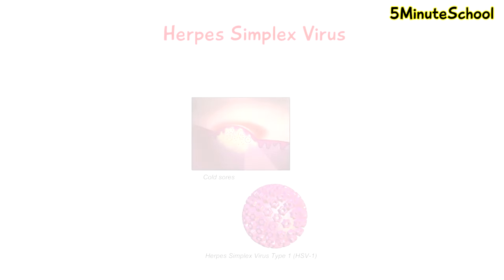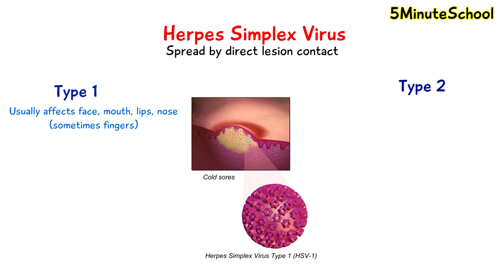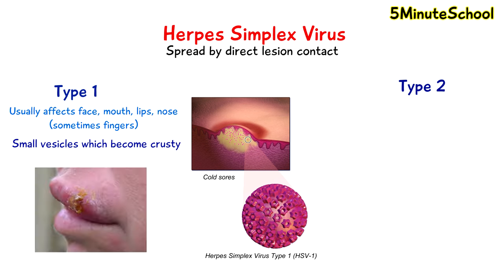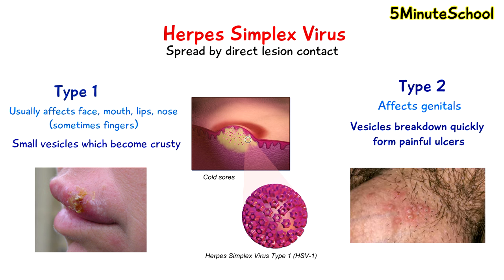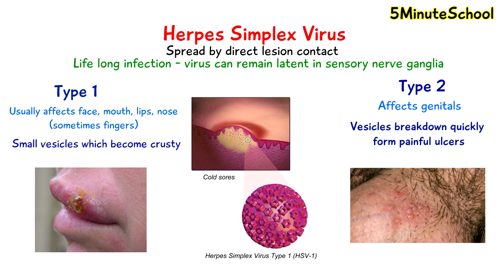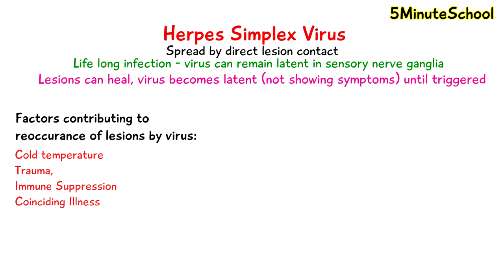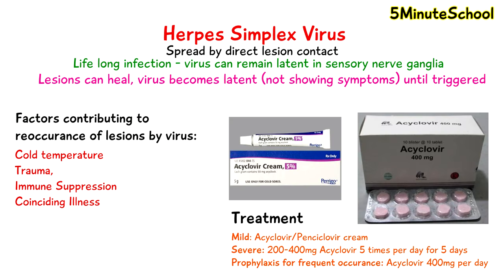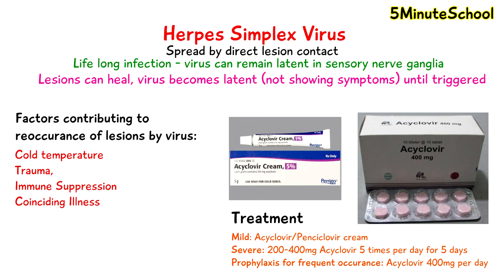Herpes Simplex - Type 1 vs Type 2 - EXPLAINED IN 2 MINUTES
The herpes simplex virus (HSV) is categorized into 2 types: HSV-1 and HSV-2. HSV-1 is mainly transmitted by oral-to-oral contact, causing oral herpes (including symptoms known as cold sores), but it can also lead to genital herpes. HSV-2 is a sexually transmitted infection that causes genital herpes. We will discuss this further in todays video

Here are some products that may help you:

Herpes; Everything you need to know book
At Home Herpes Test
Cold Sore Cream
Cold Sore Treatment Balm

🏆My Goal🏆